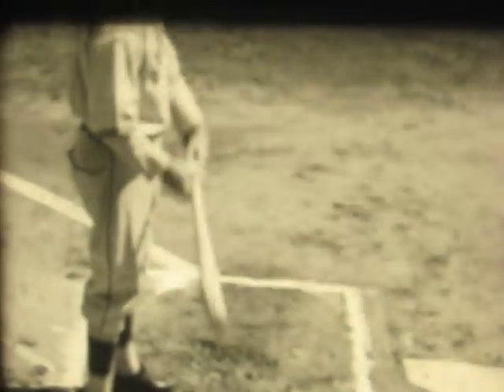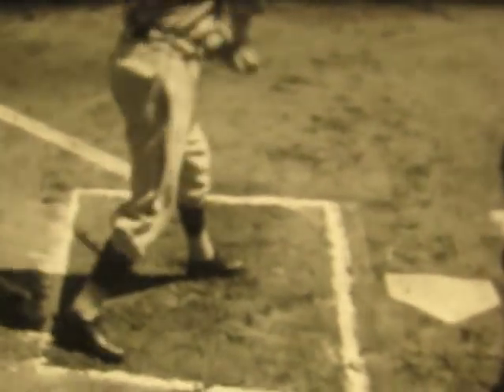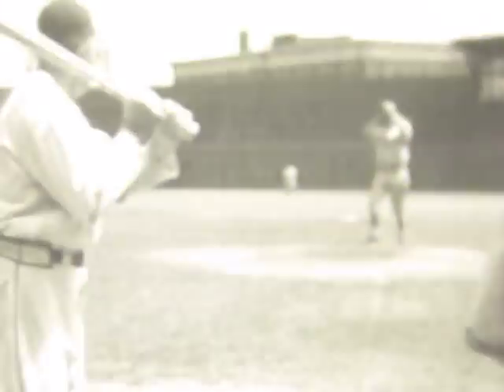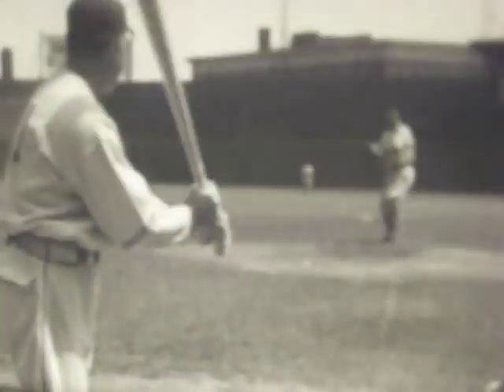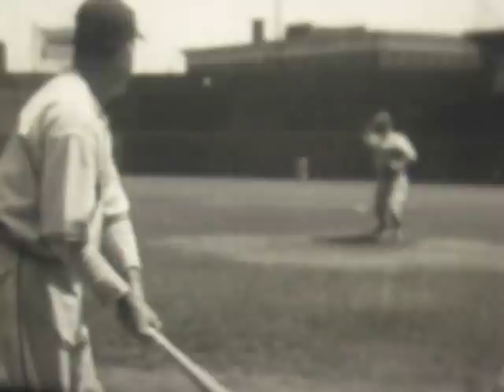Rogers Hornsby 1935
16mm film for sale on eBay